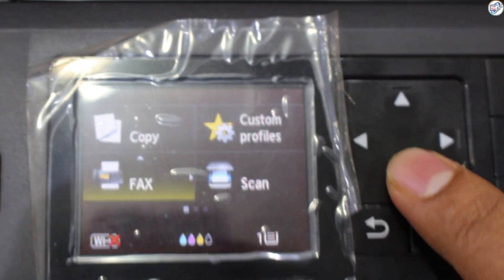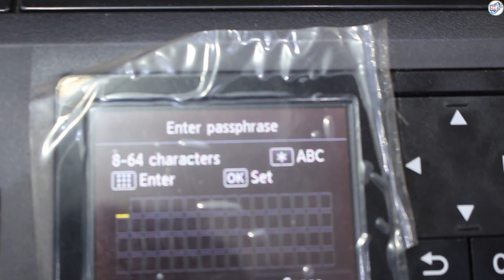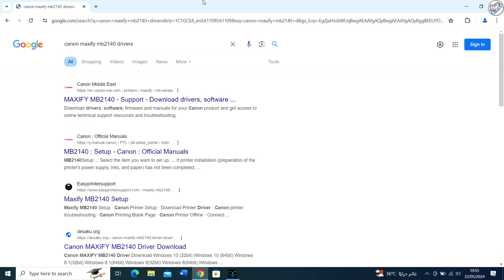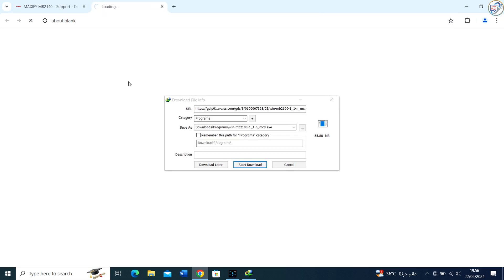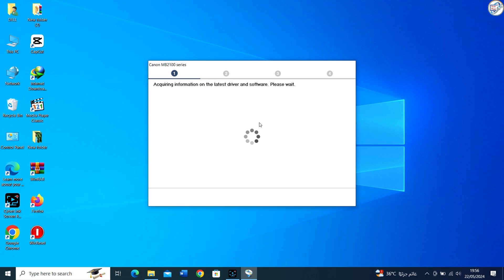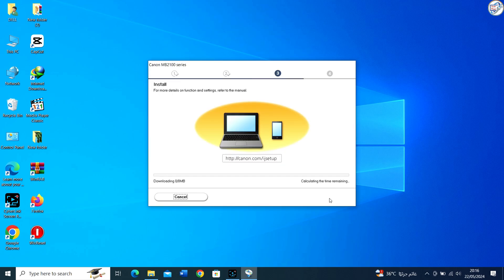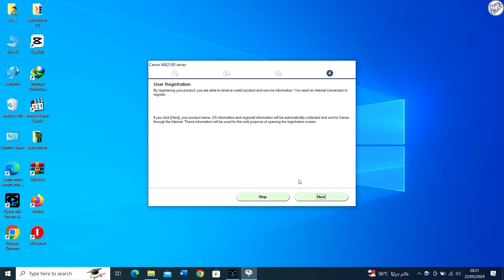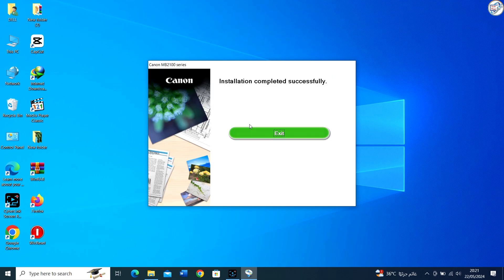How to Setup Canon maxify mb2140 printer Wi-Fi (Wireless) driver on windows.Wifi print canon printer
How to Set Up Canon MAXIFY MB2140 Wireless Printer on Windows"
"Easy Guide: Connect Canon MB2140 to Wi-Fi on Windows"
"Wireless Printing with Canon MB2140: Step-by-Step Tutorial"
"Canon MB2140 Wi-Fi Setup on Windows: A Beginner's Guide"
"Simple Steps: Canon MB2140 Wireless Printing on Windows
Canon MAXIFY MB2140 Wi-Fi Setup: Easy Step-by-Step Guide
How to Connect Canon MB2140 Printer to Wi-Fi on Windows
Wireless Printing with Canon MAXIFY MB2140: A Simple Tutorial
Canon MB2140 Wi-Fi Connection Guide: Windows Tutorial
Set Up Wi-Fi Printing on Your Canon MAXIFY MB2140
Canon MB2140 Printer Wi-Fi Setup: Quick and Easy
Connect Your Canon MB2140 to Your Wireless Network
Wireless Printing Made Easy: Canon MAXIFY MB2140 Wi-Fi Setup
Canon MB2140 Printer: Wi-Fi Connection Guide
Printing from Your Phone or Tablet: Canon MB2140 Wi-Fi Setup

Discover how to wirelessly connect your Canon MAXIFY MB2140 printer to your Windows PC with our straightforward tutorial! 🖨️🌐 This video walks you through each step, from powering up your printer to installing the necessary drivers and connecting to your Wi-Fi network effortlessly. Say goodbye to cables and hello to convenient wireless printing! Get ready to print from anywhere in your home or office. 🔔👍 CanonPrinterSetup WirelessPrinting TechTutorial"